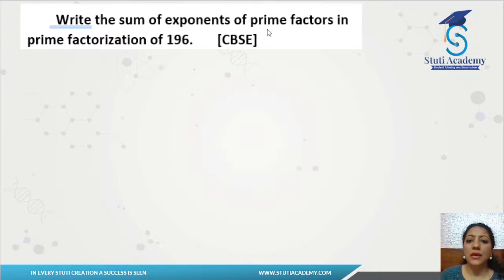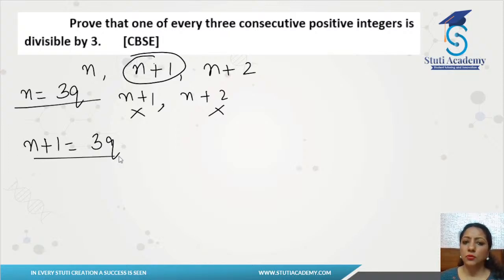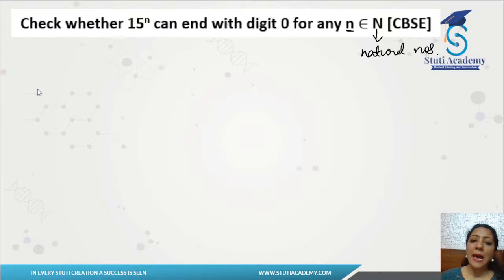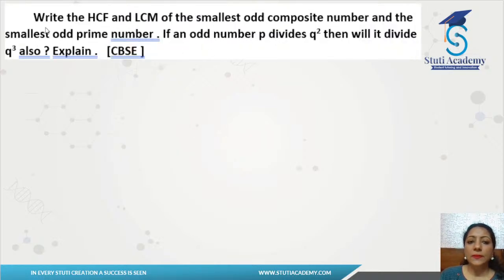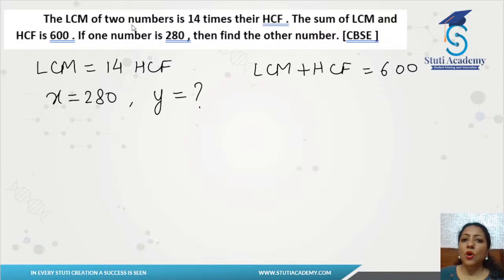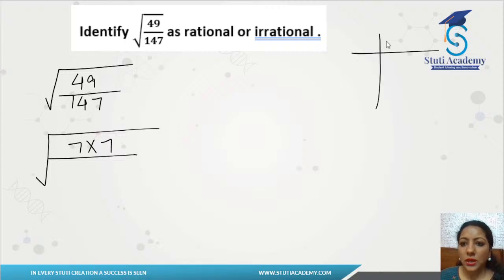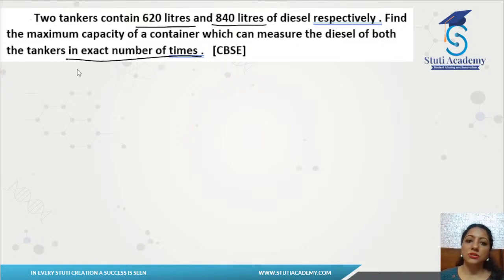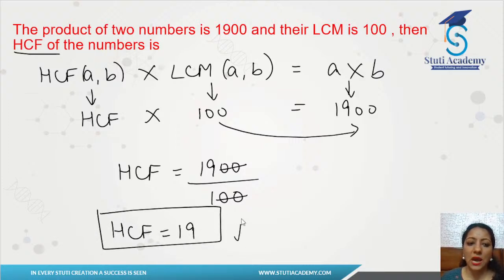Class - 6 | Real Numbers Question Solving Session Class 10th | Stuti Academy